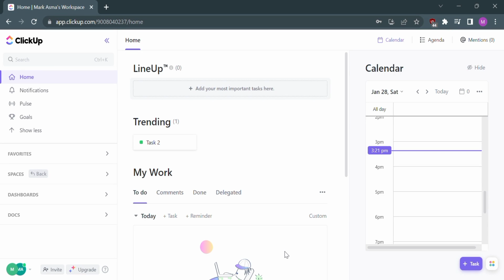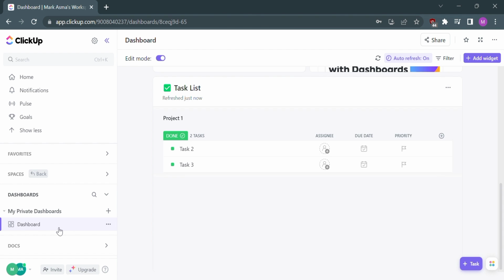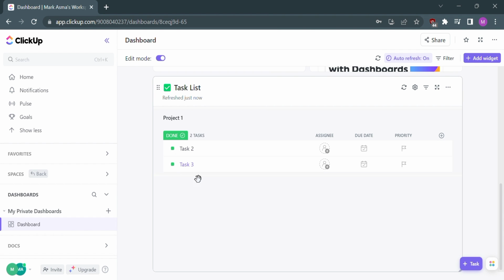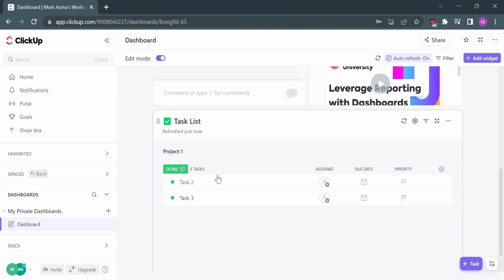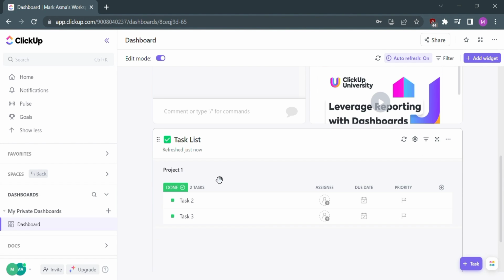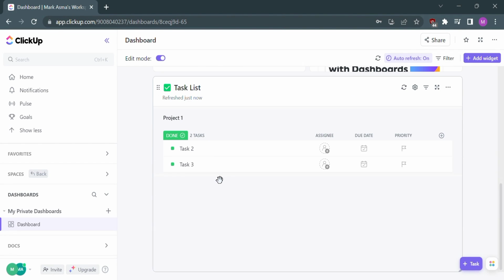How to View All Completed Task in Clickup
How to View All Completed Task in Clickup. In this video I'll show you how to see the completed tasks in clickup workspace. If you want to learn How to View All Completed Task in Clickup kindly watch this video till the end.

Seeing all tasks on clickup is easy so keep watching to learn step-by-step How to View All Completed Task in Clickup easily. If you have any questions about How to View All Completed Task in Clickup kindly leave them in the comments.